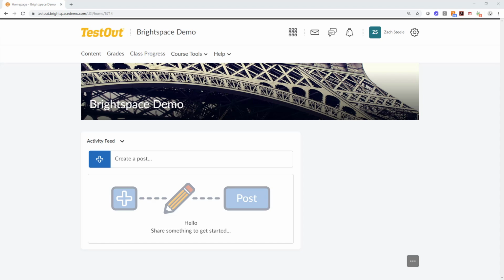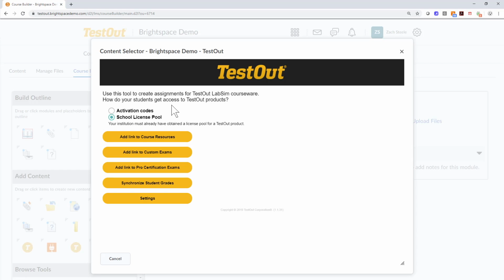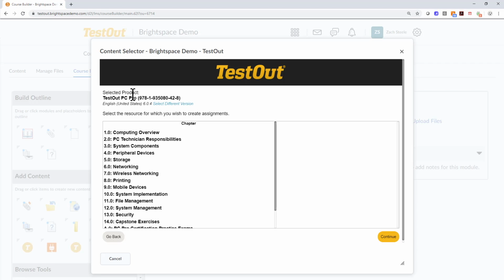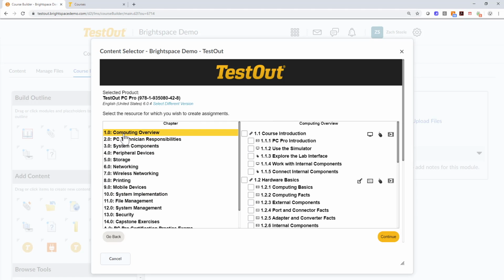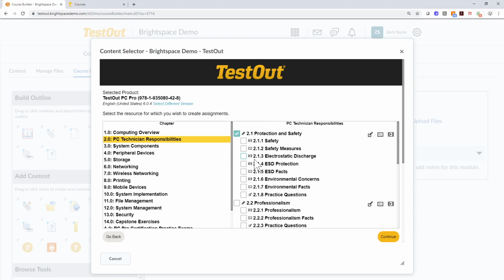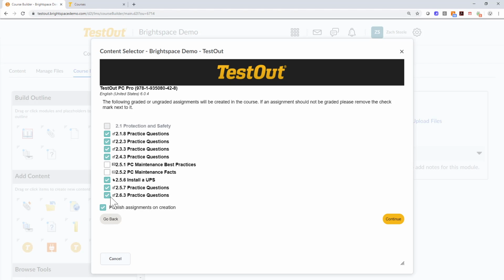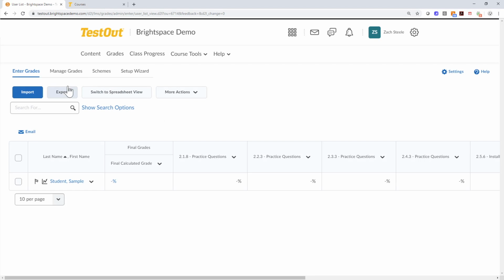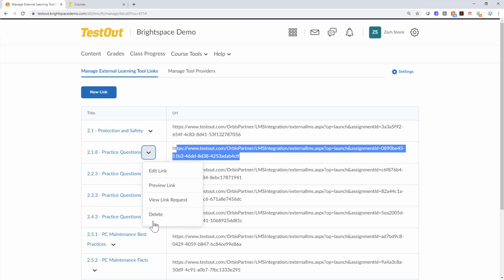Linking to Course Resources: Brightspace Plugin & TestOut LabSim